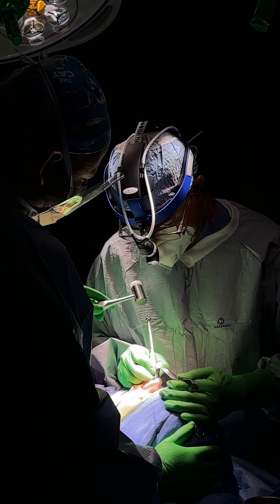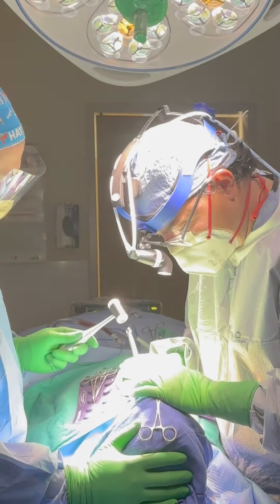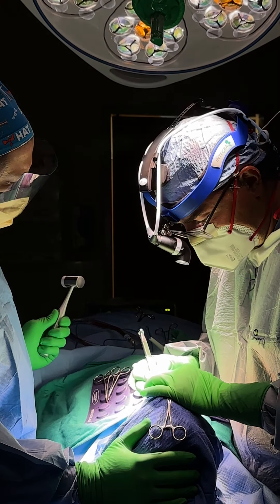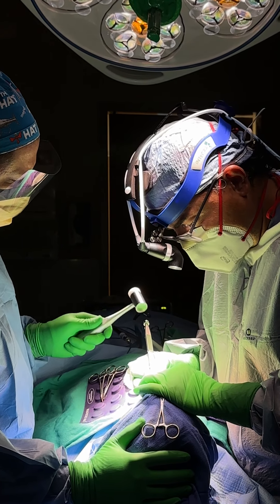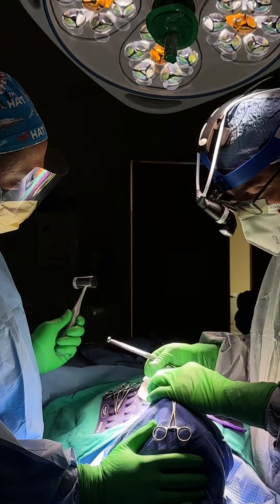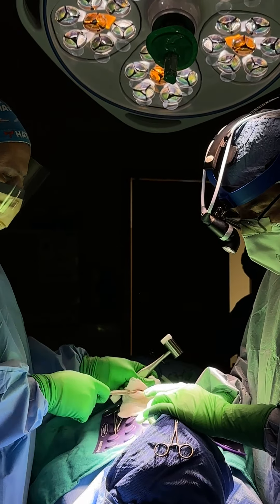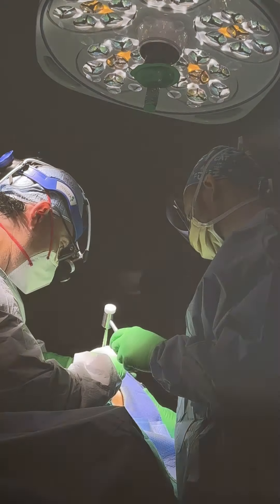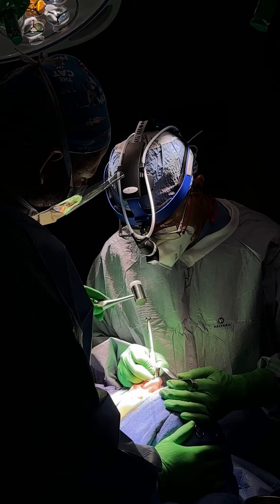What is Osteotomy During Rhinoplasty (Nose Job) Surgery? | Dr. Anthony Corrado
Hear Dr. Anthony C. Corrado explain the importance of an osteotomy during rhinoplasty surgery. Precise cuts are made in the nasal bones in order to bring the nose into better symmetry. Dr. Corrado is an accomplished and highly trained surgeon specializing in cosmetic and reconstructive surgery. At our practice, we give patients confidence and an enhanced look to be proud of, with natural-appearing results.